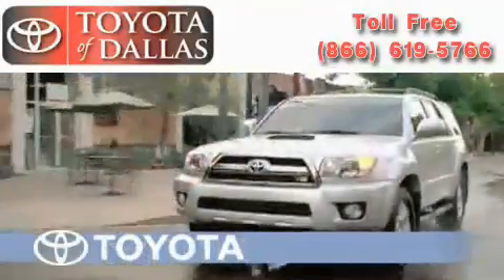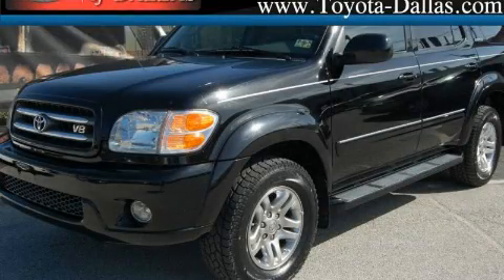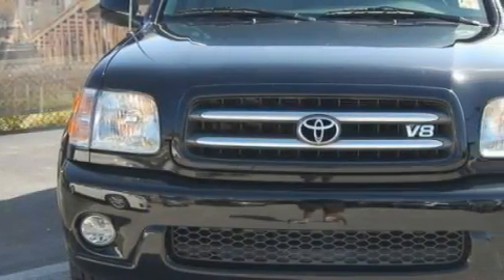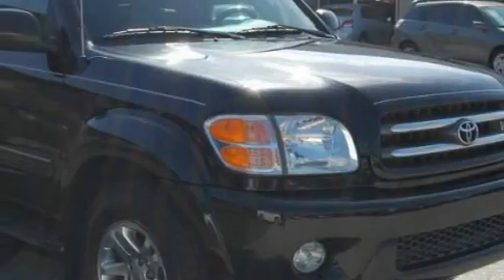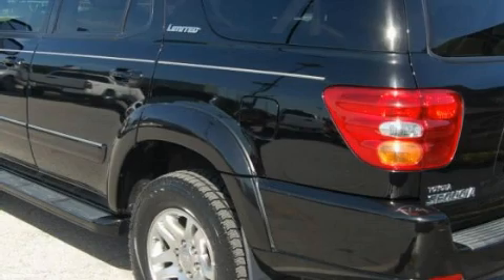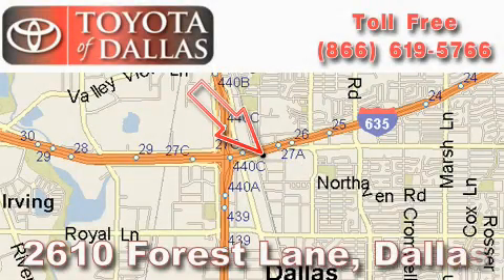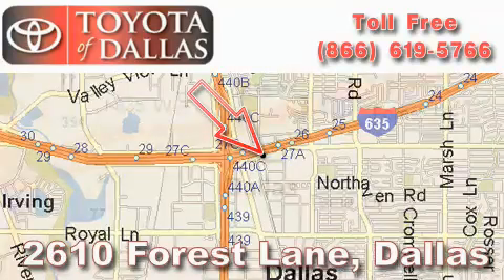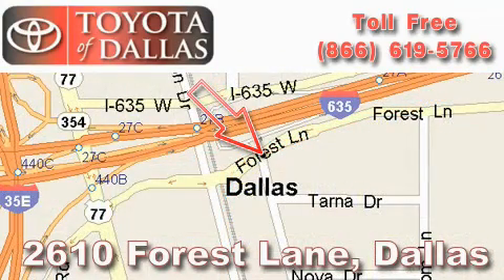2004 Toyota Sequoia Lewisville TX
Year: 2004
 Make: Toyota
 Model: Sequoia
 Engine: 4.7L 8 Cyl. Fuel Injected
 Trans.: Automatic
 Exterior: Black
 Miles: 69,332

 2004 Toyota Sequoia Dallas TX